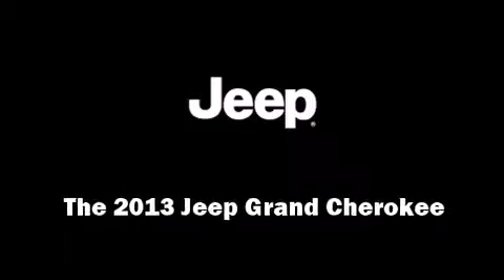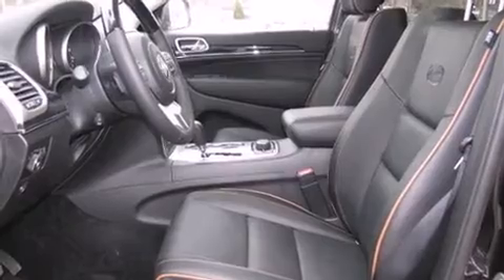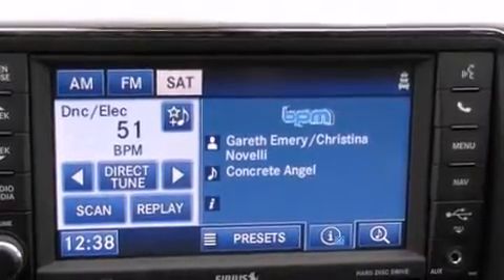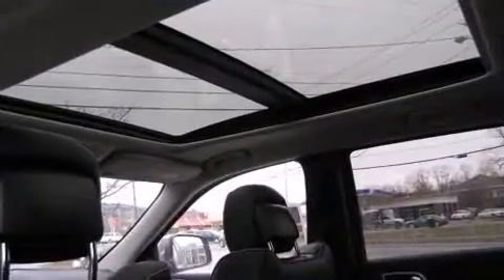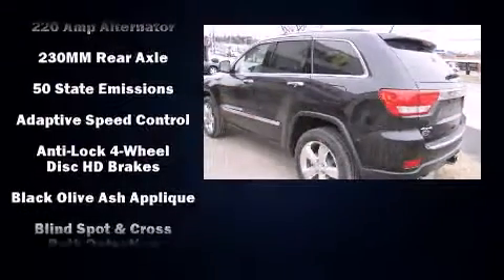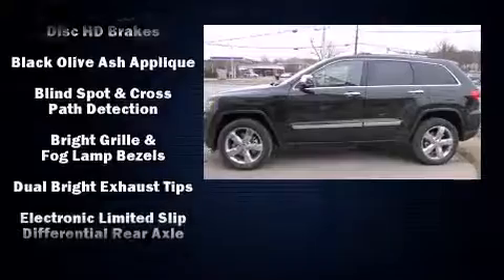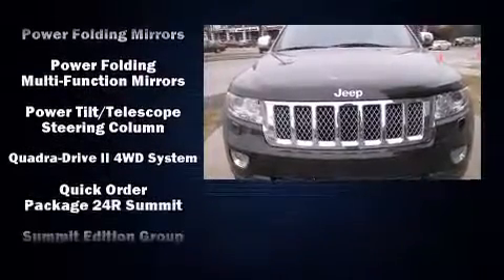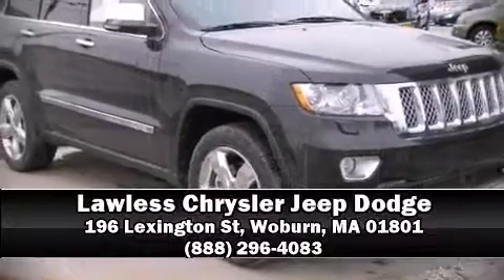2013 Jeep Grand Cherokee Overland in Woburn, MA 01801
Discerning drivers will appreciate the 2013 Jeep Grand Cherokee. Under the hood you'll find an 8 cylinder engine with more than 350 horsepower, providing a smooth and predictable driving experience. Well tuned suspension and stability control deliver a spirited, yet composed, ride and drive Top features include rain sensing wipers, leather upholstery, voice activated navigation, heated and ventilated seats, a power liftgate, blind spot sensor, a trailer hitch, and fully automatic headlights. Audio features include a CD player with MP3 capability, steering wheel mounted audio controls, A 20 gigabyte hard drive, and 10 speakers, providing excellent sound throughout the cabin. Jeep ensures the safety and security of its passengers with equipment such as: dual front impact airbags, head curtain airbags, traction control, brake assist, anti-whiplash front head restraints, a security system, and 4 wheel disc brakes with ABS. Adaptive cruise control maintains a pre set distance behind the car ahead of you, simplifying highway driving and enhancing safety. We have the vehicle you've been searching for at a price you can afford. Please don't hesitate to give us a call.